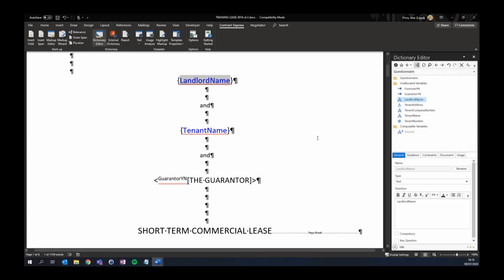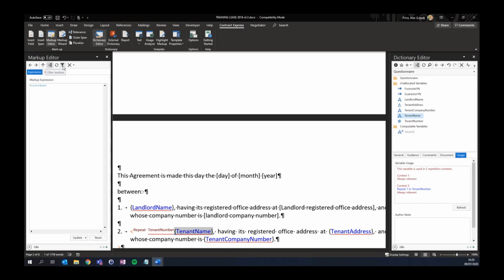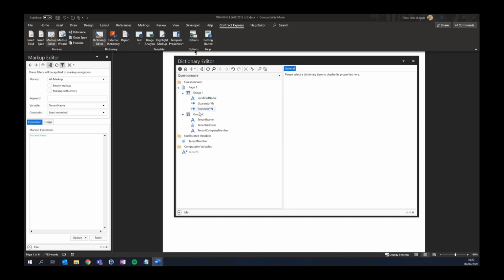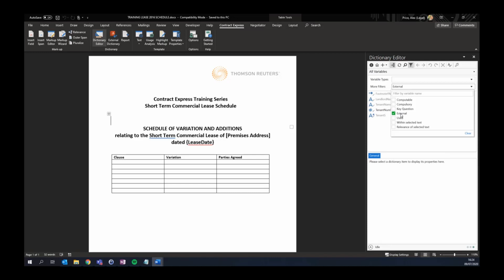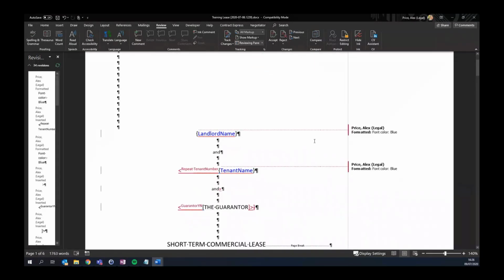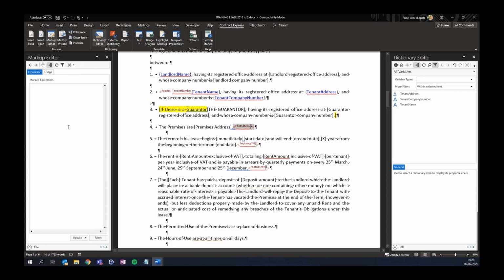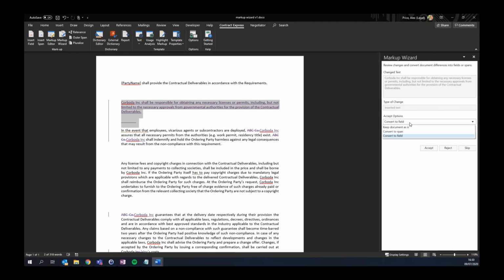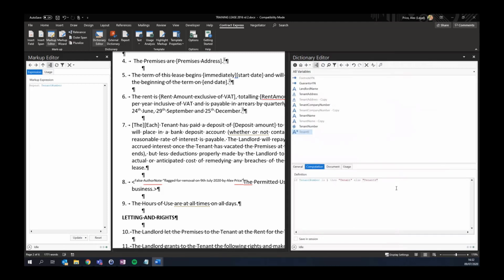CE Webinar - Author Tips and Tricks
This session was delivered by Alex Price, Support Manager for Contract Express, and focuses specifically on the Author plug in for Word and associated helpful tips and tricks.